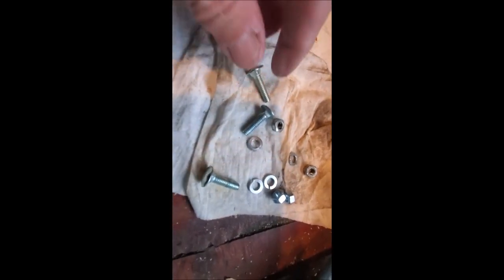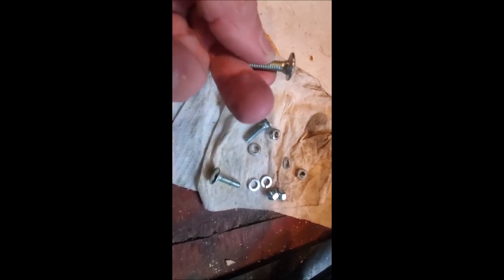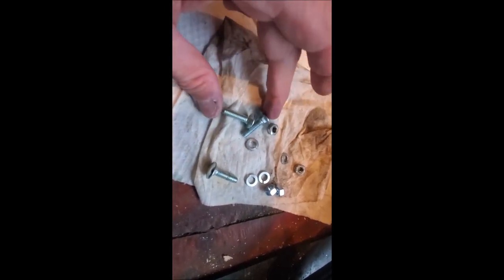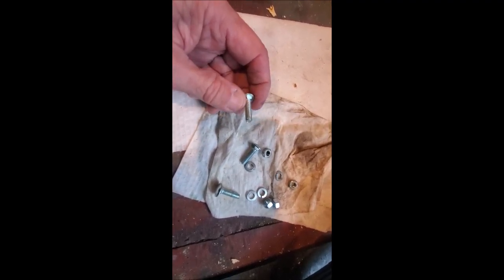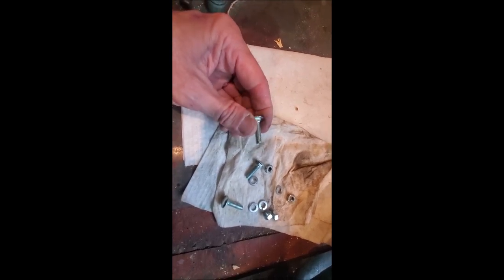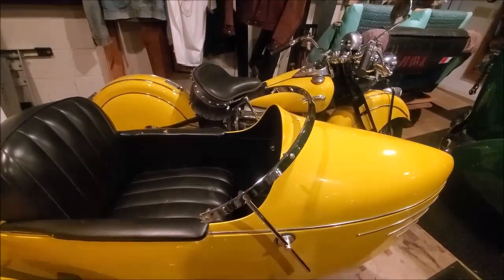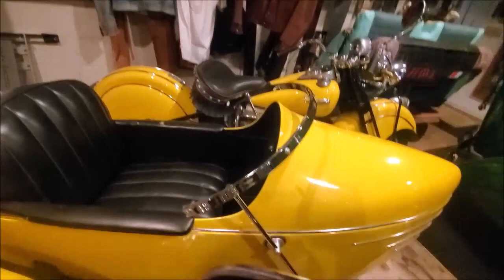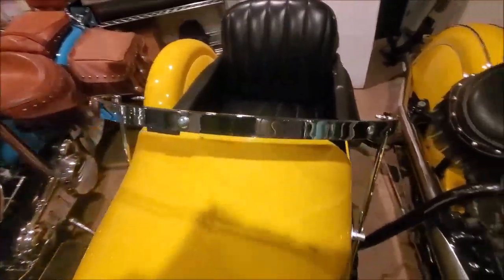1940 Indian Motorcycle Sidecar Windshield Carriage Bolts Step 2 of 6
Step 2 out of 6 steps reveals modifying 1/4-20UNC carriage bolts to join the outer 1 inch wide chrome bar used to secure a windshield to the frame.